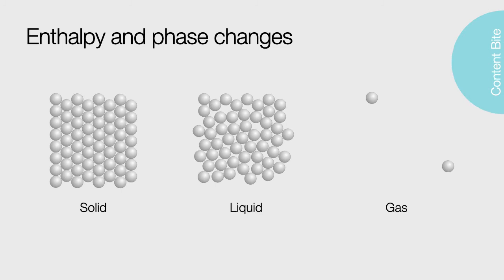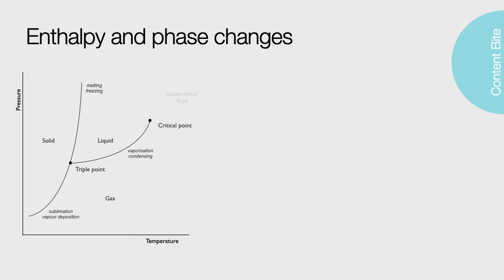19 Phase changes and phase equilibria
This short content bite briefly describes the role of enthalpy in phase changes